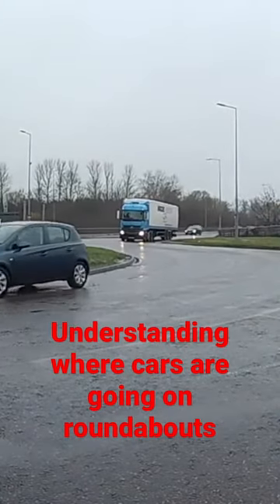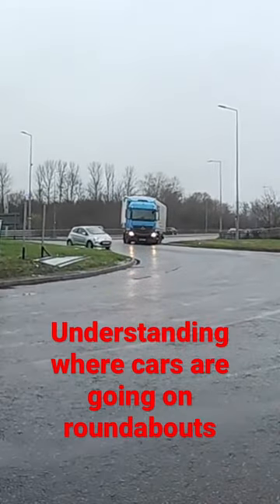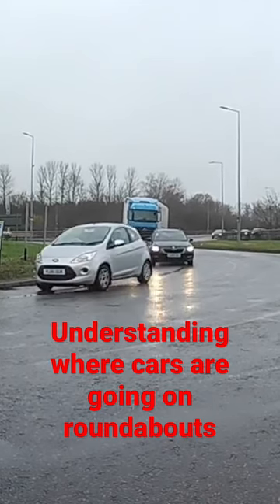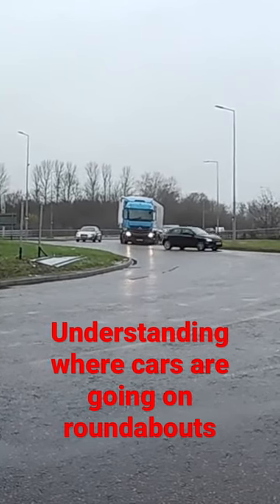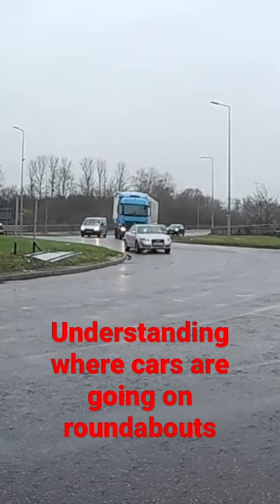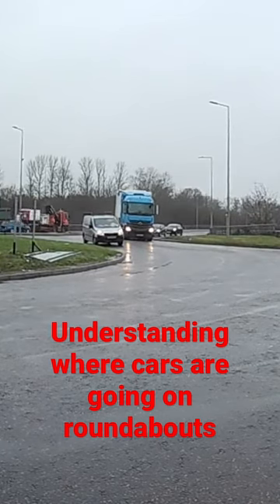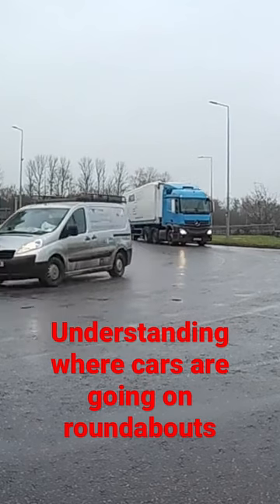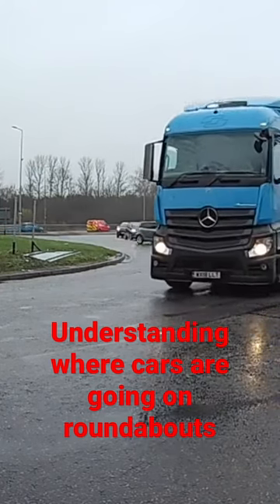Understanding what is happening on roundabouts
How to enter a busy UK roundabouts.
I will explain to you in this video how you can understand what is happening on a busy roundabout and when to enter a busy roundabout safely which will in turn give you the confidence to attempt other roundabouts with your family member or your driving instructor whilst on your driving lesson.
We look at is the traffic on your right on the roundabout.  We look at what they are doing and where they are going on the roundabout.